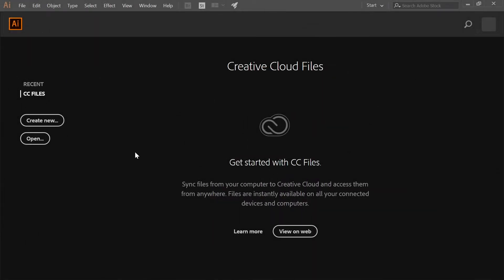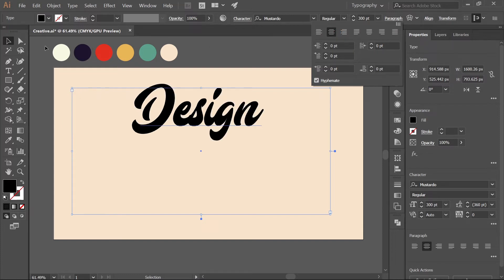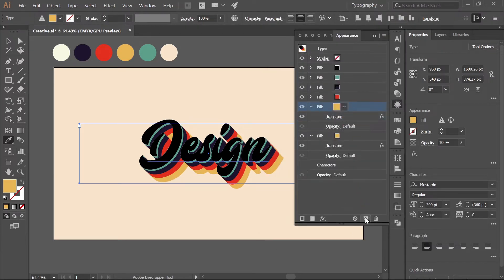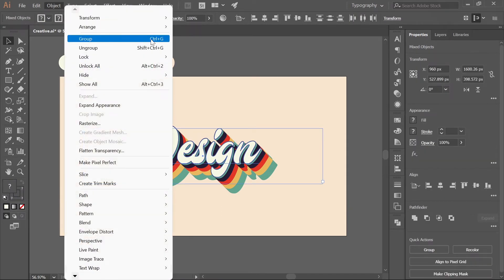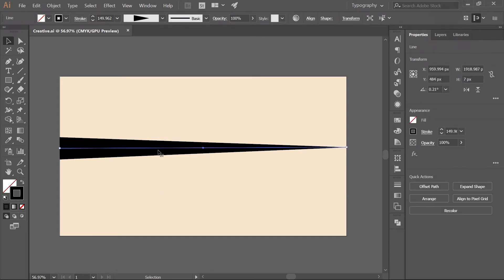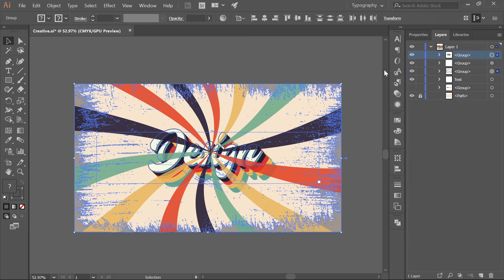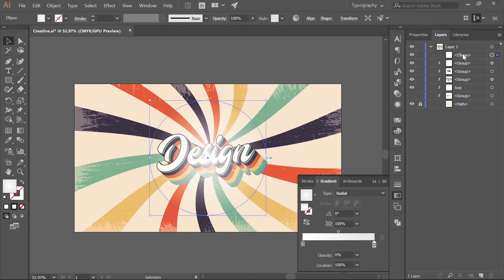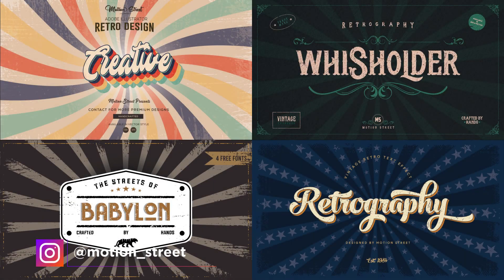Retro Styled Typography in Illustrator | Tutorial #6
Hey everyone, welcome to the first tutorial of Adobe Illustrator on this channel where we will learn how to create a retro styled typography poster in just a few simple steps which is very easy to learn.

If you learn something new from the video then drop a comment below and if you found this tutorial worth watching, then please like the video, share and comment as much as you can and also SUBSCRIBE TO OUR CHANNEL to stay little creative.

Stick around and Enjoy the video. Happy Editing :)